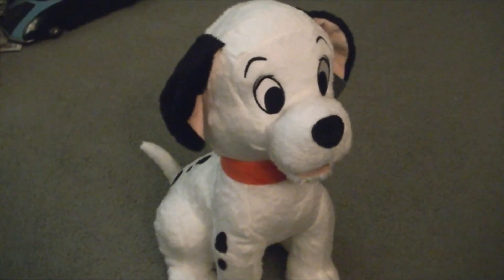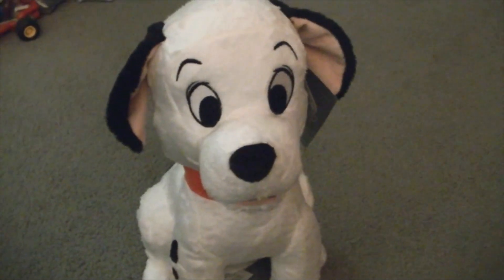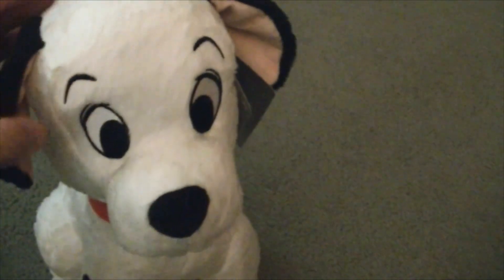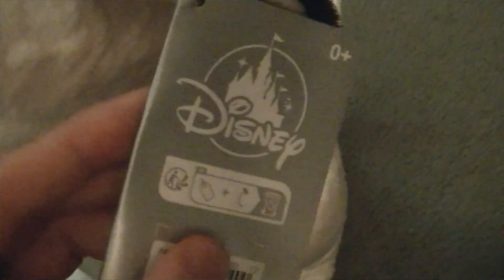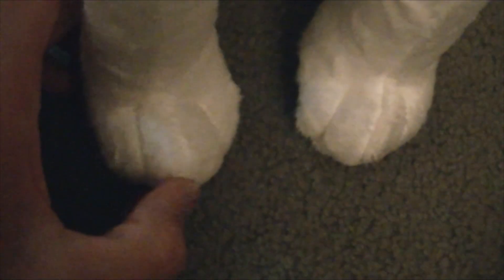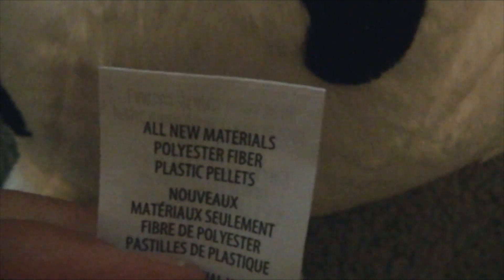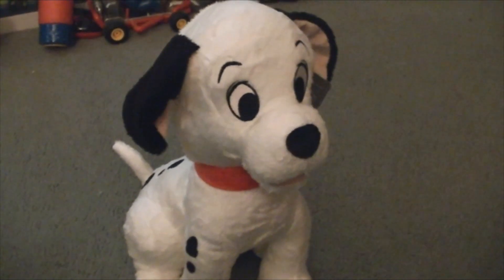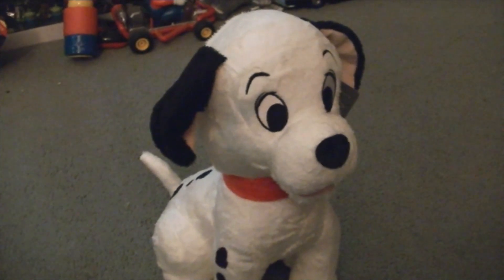ShopDisney.com 101 Dalmatians Lucky Plush Review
This is my review of my Lucky Plush from Disney's 101 Dalmatians that my sister in California got for me from Shop Disney Online.  I hope y'all like it.